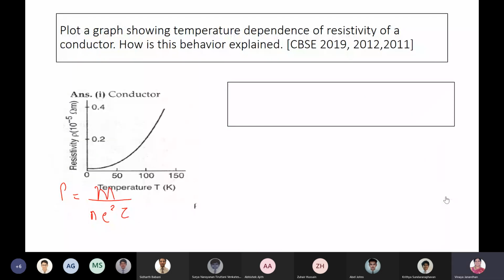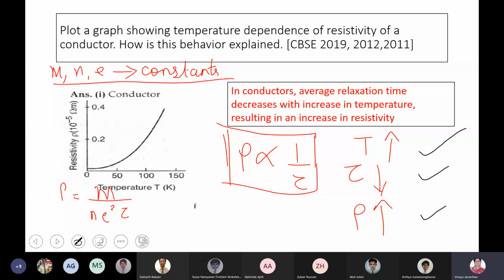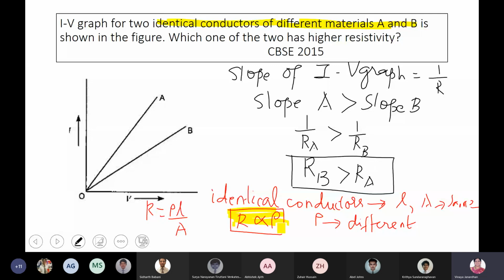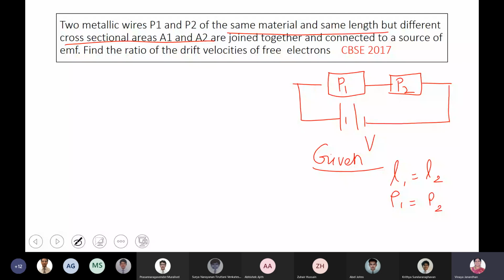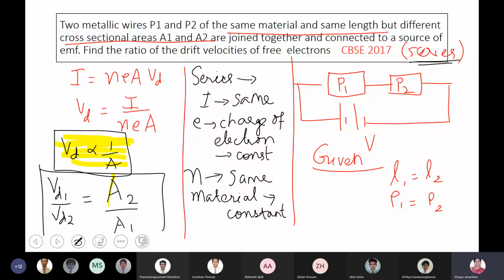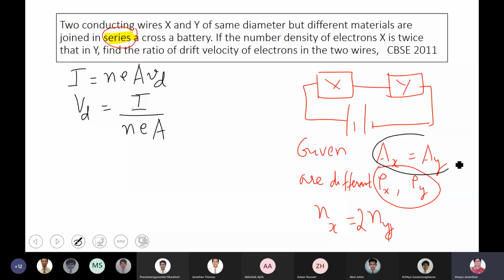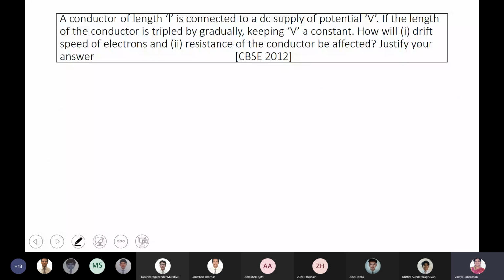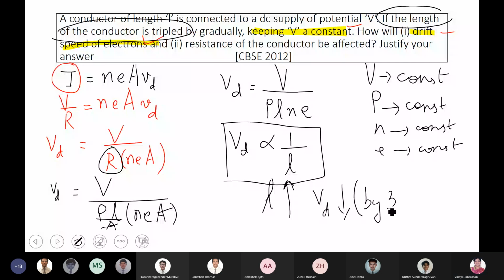Physics 9th May 1